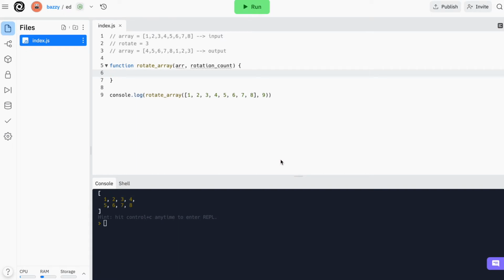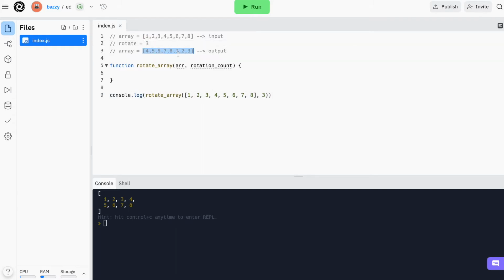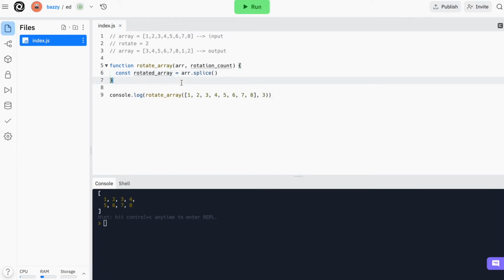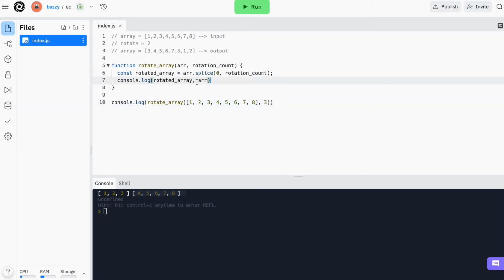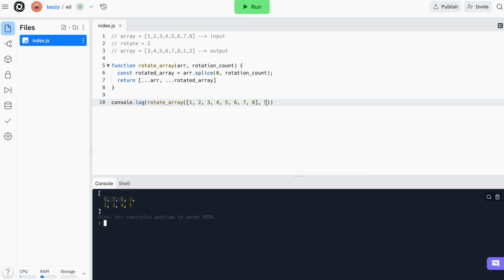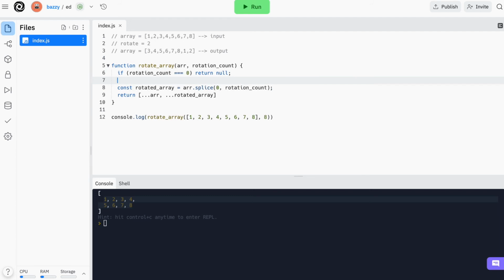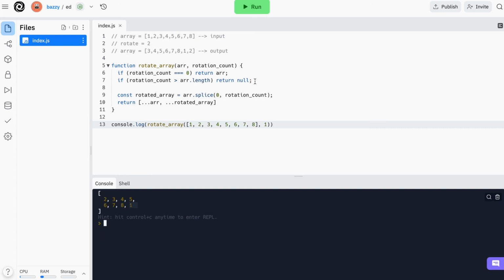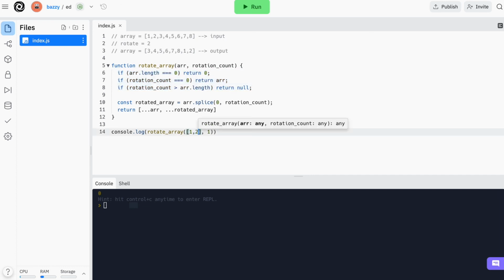Array rotation using javascript | Interview Question | 2022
Given an array of integers arr[] of size N and an integer, the task is to rotate the array elements to the left by d positions.